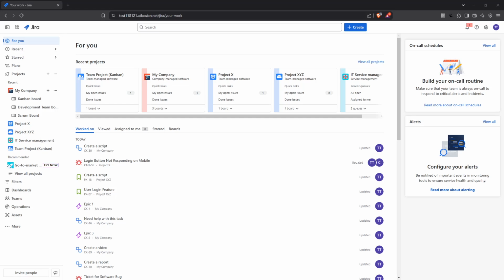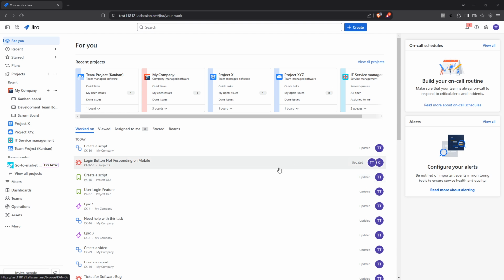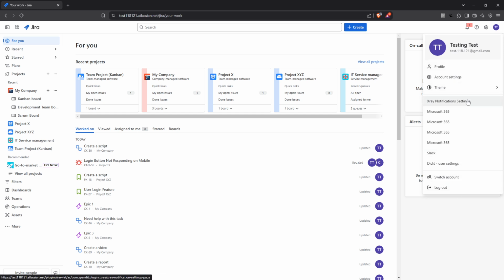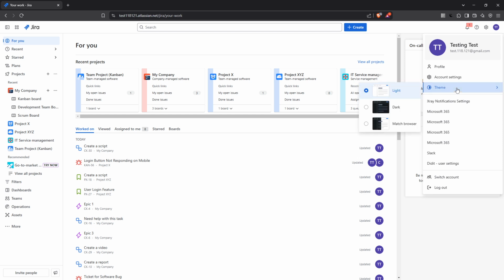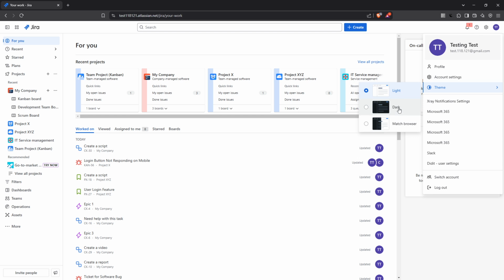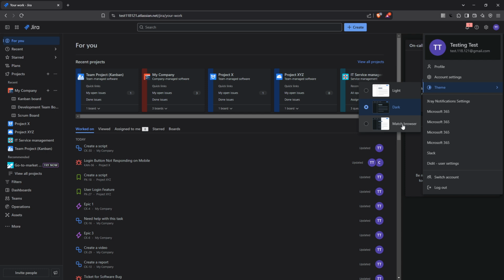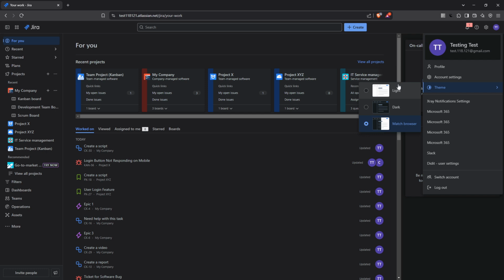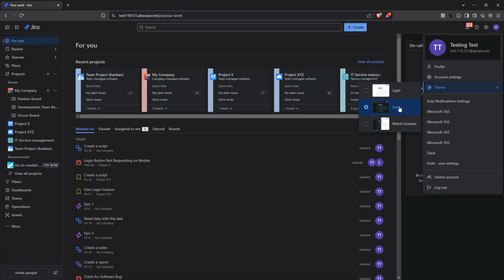How to Enable Dark Mode in Jira [2025 Full Guide]